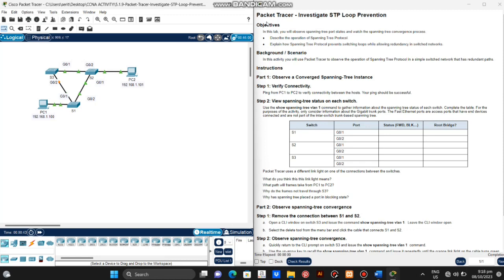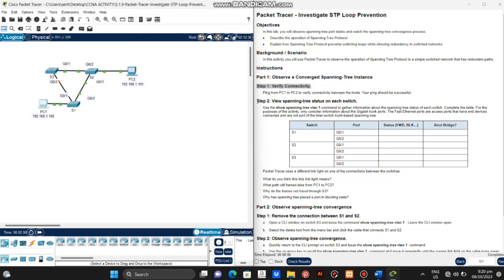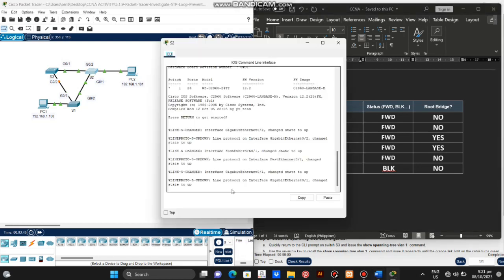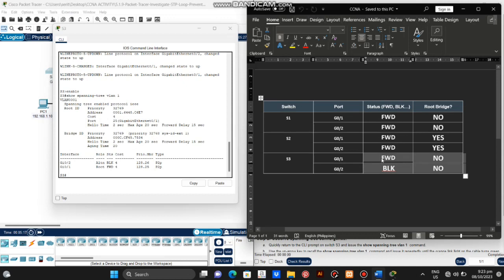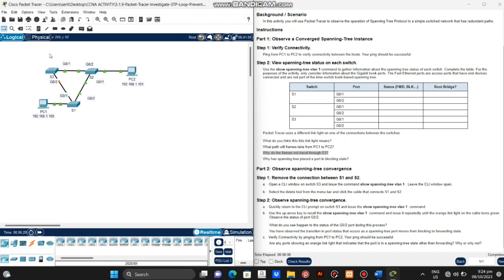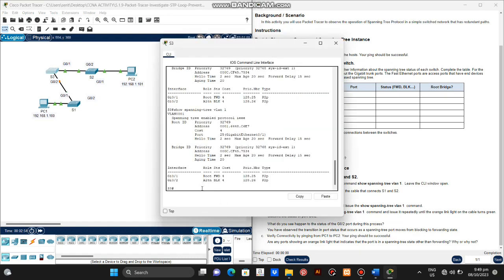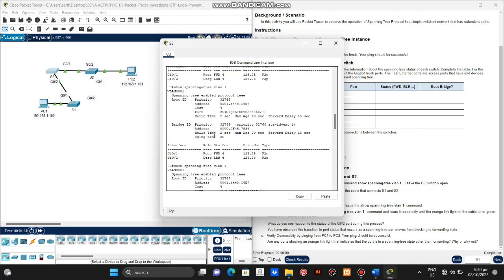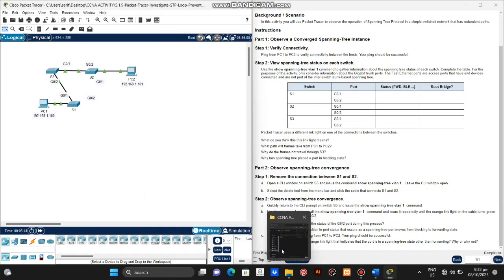CCNA 2 - Investigate STP Loop Prevention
This activity was done by the group of Miss. Monte de Ramos a BSIT students of SLSU-TO.